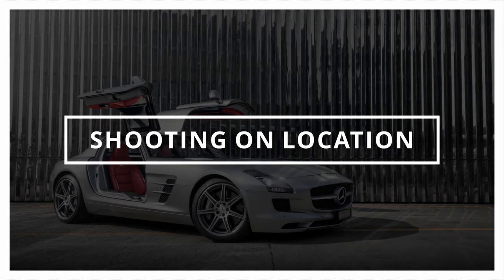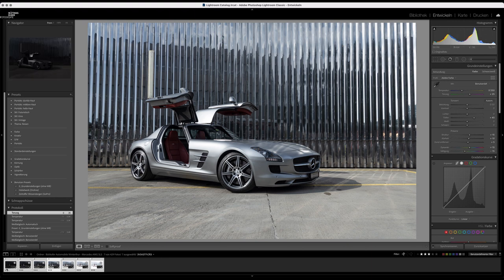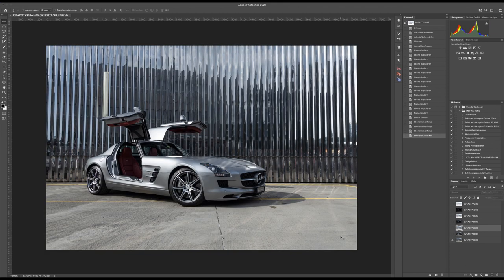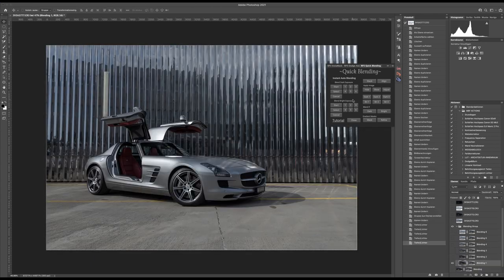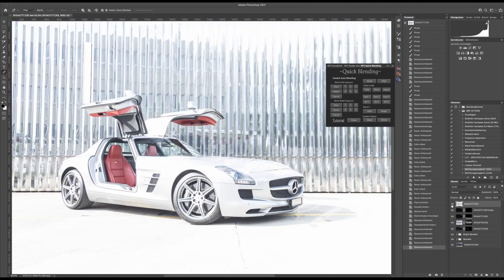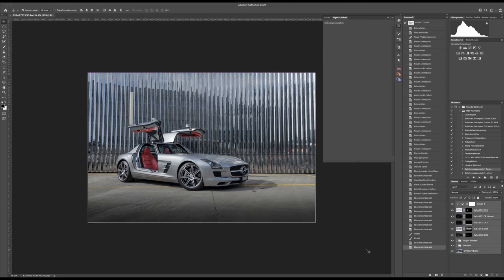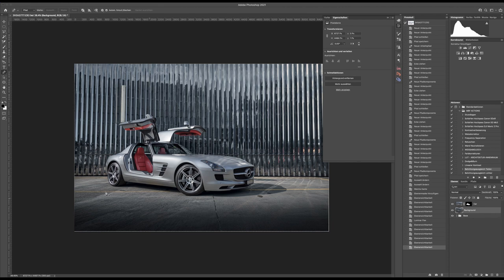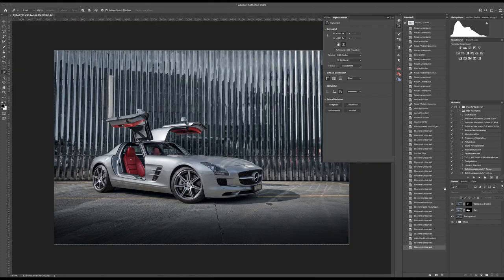CAR-PHOTOGRAPHY | ON LOCATION & PHOTOSHOP-TUTORIAL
Have you ever wondered how to shoot cars without flash or lightpainting? I'd like to take you with me on location to shot a beautiful Mercedes AMG SLS and afterwards into Photoshop for the post-production.

This video is presented by RACECAR AUTOMOTIVE PHOTOGRAPHY, if you're interested in having your car photographed check the link:

What I work with:
Canon EOS R
Canon RF-EF-Adapter
Canon EF 24-105mm f/4L
Manfrotto 055 Tripod
Manfrotto Geared-Head
Apple iMac

0:00 Intro
0:35 Car-Porn
1:58 Shooting on Location
4:00 Post-Production
6:28 Photshop
41:30 A few other pictures and Bye!
42:15 Outtakes